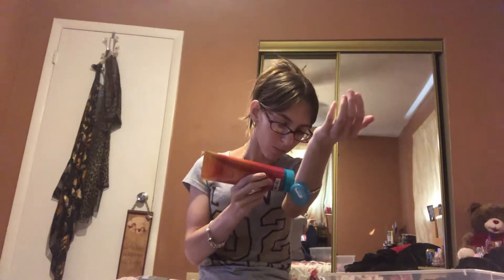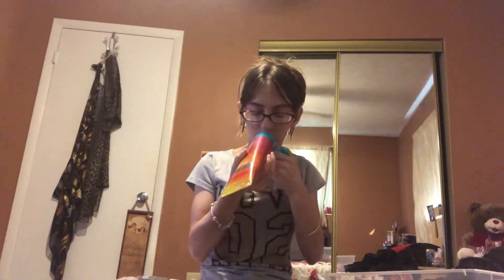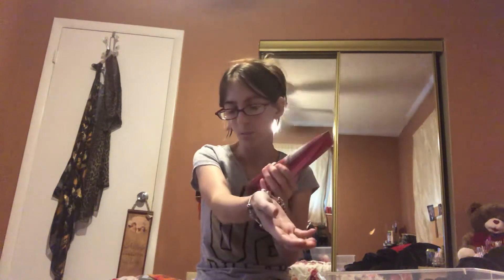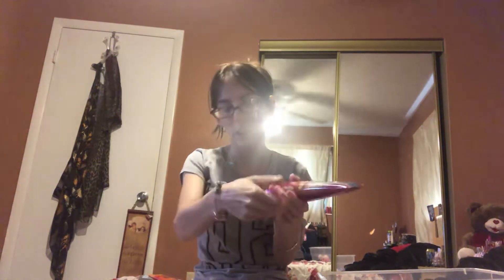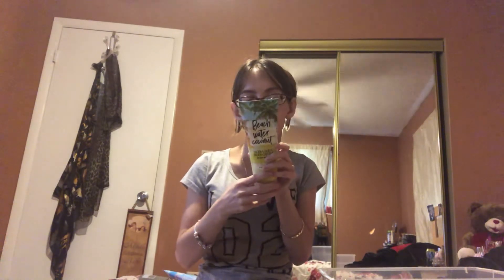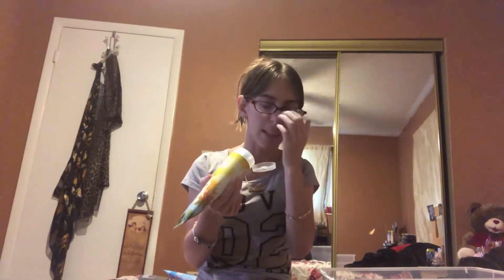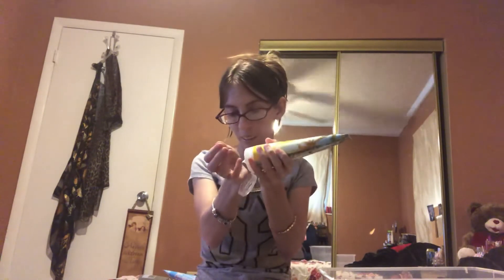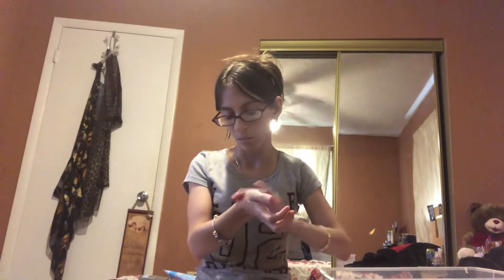Bath & Body Works Body Cream Declutter 2018